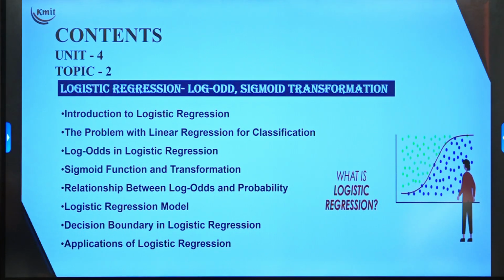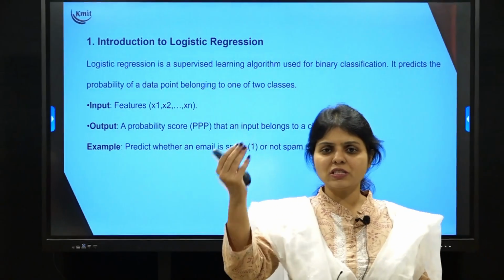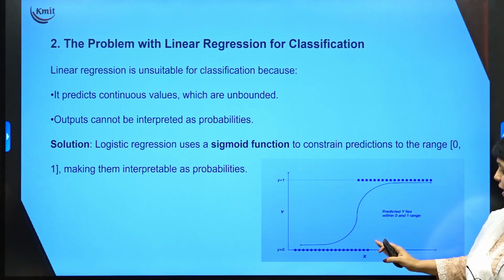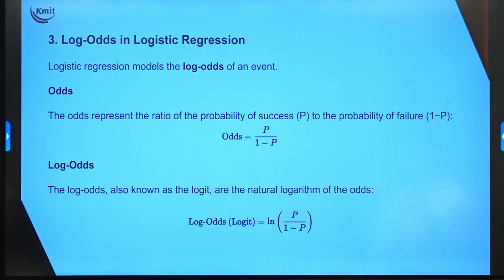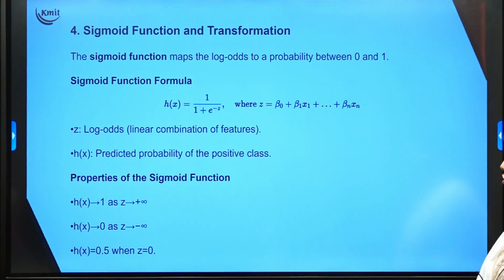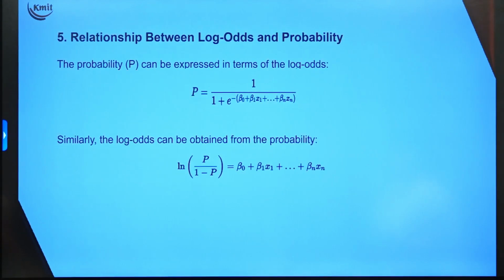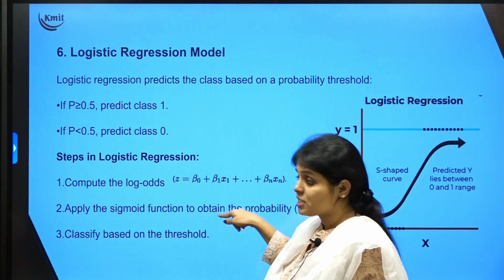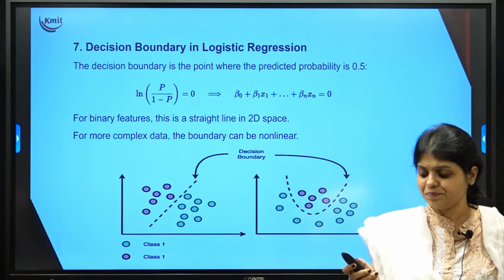UNIT - 4_Logistic Regression- log-odd, sigmoid transformation